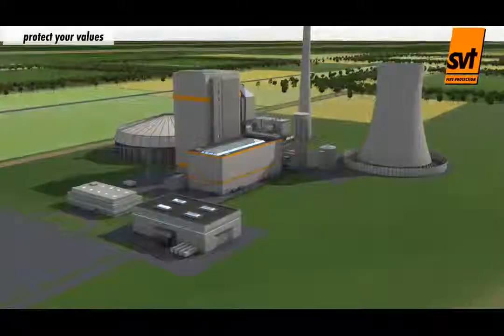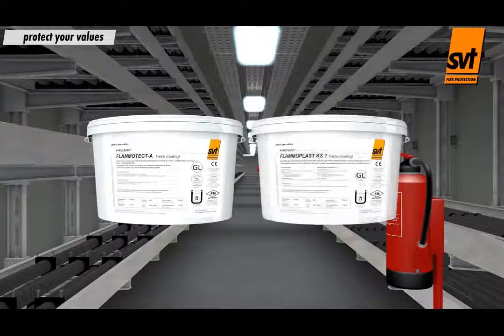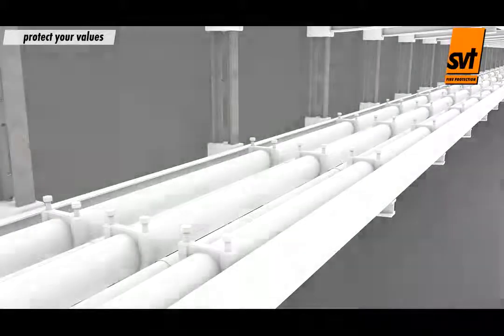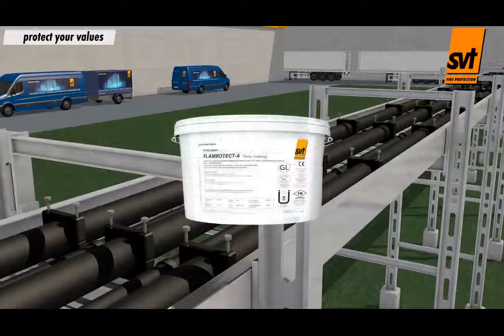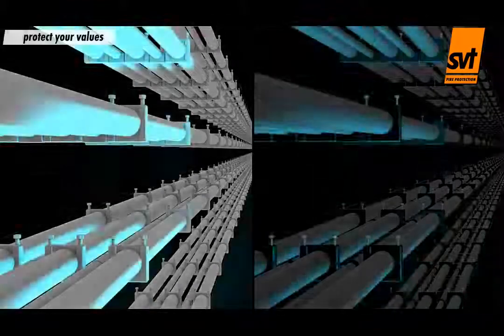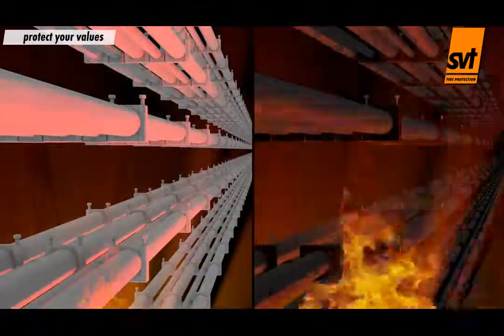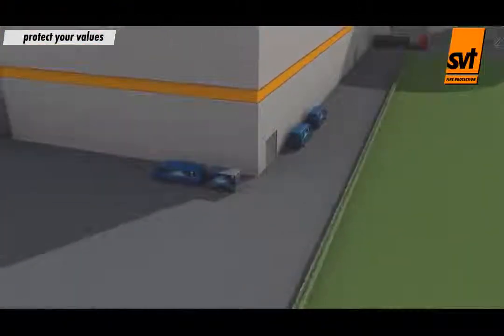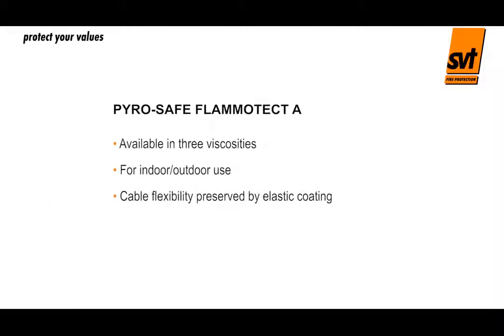IEP SVT PYRO SAFE cable coating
For more information and detail.